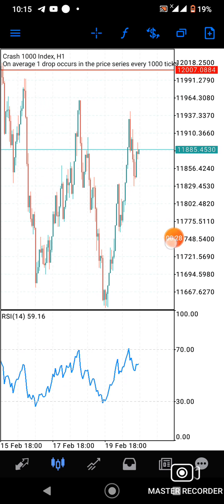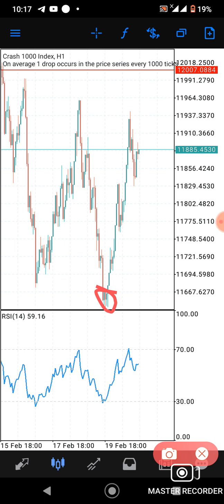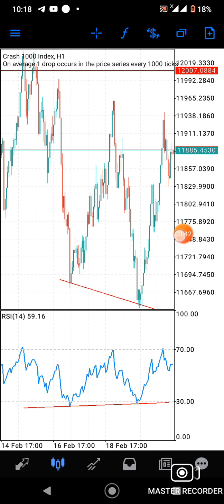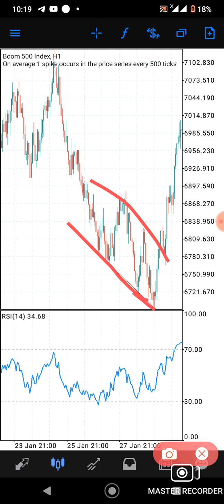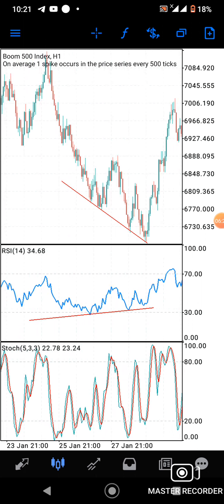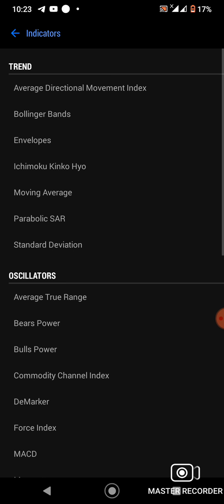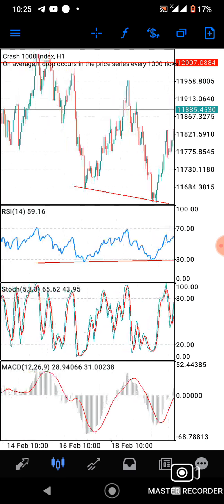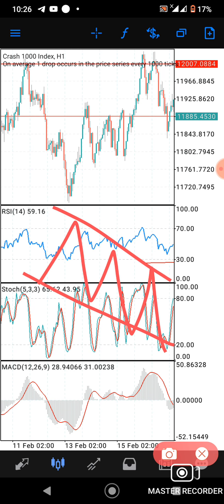Tips On Using Divergence Efficiently ||FAQ